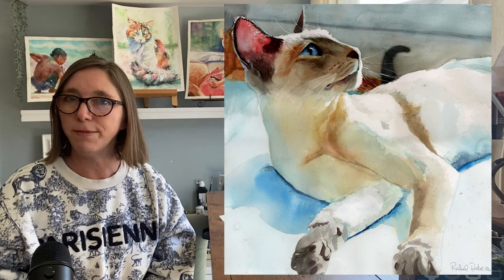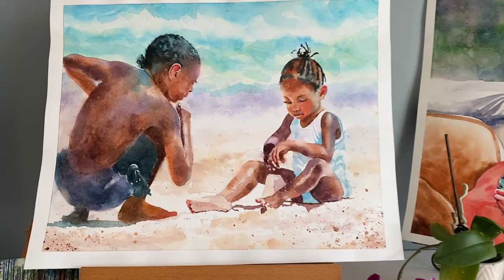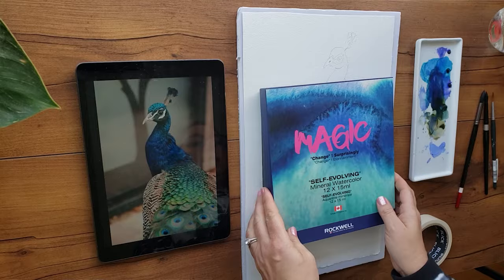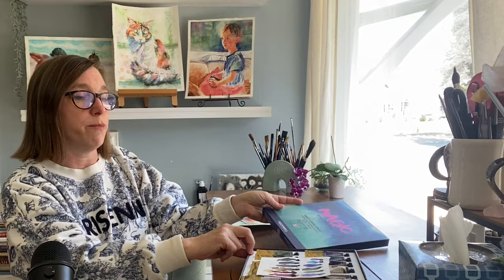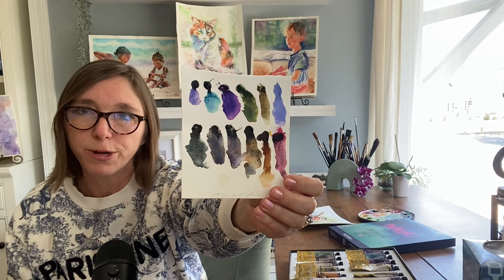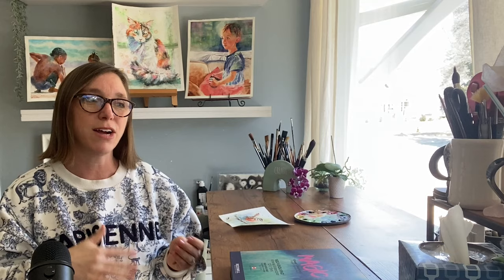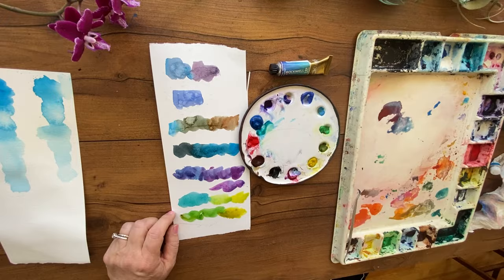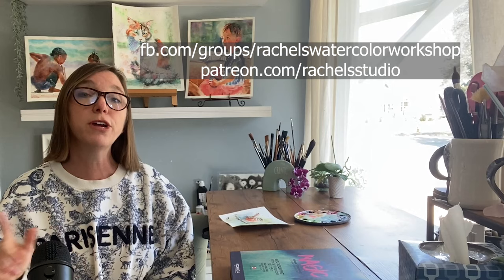REUNITED - Super Rare, Super Gorgeous Paint Color PB17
I have been looking for peacock blue  watercolor paint - an electric blue forever made with PB17 pigment and I finally found it.  If you have not been able to find peacock blue PB17 watercolor paint here it is in all its glory.